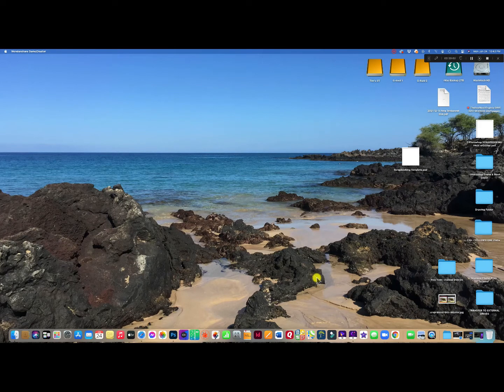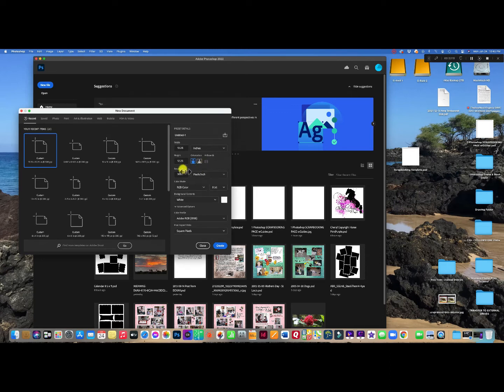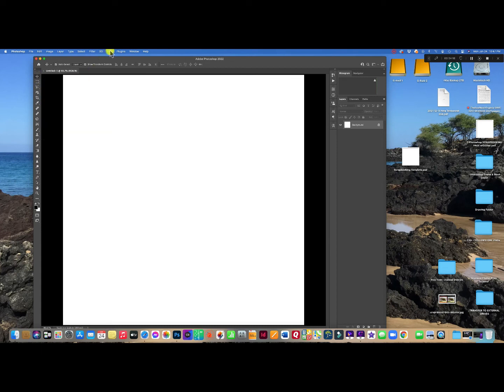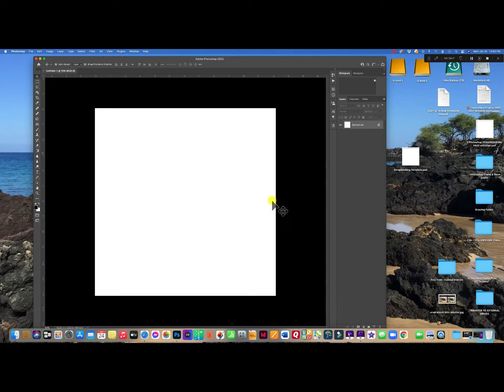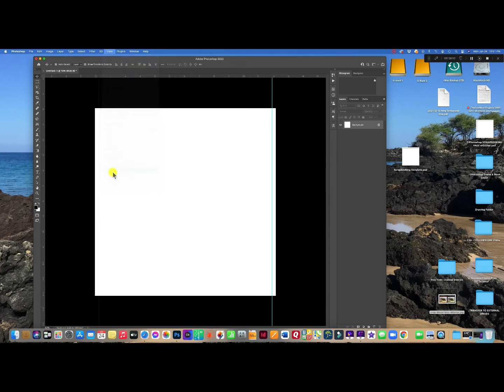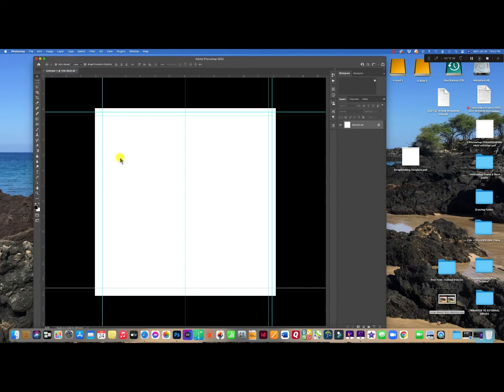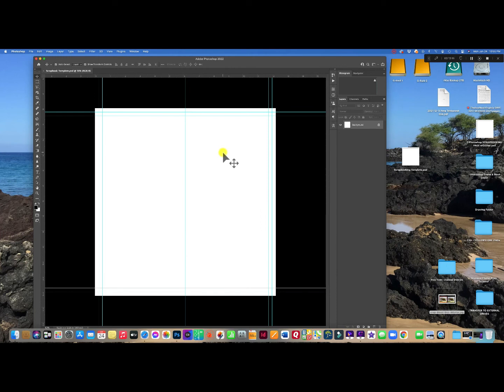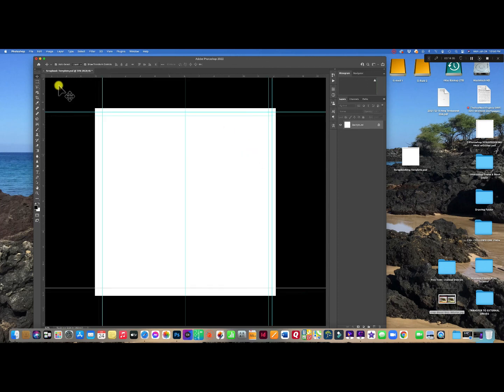Photoshop Basics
Okay so here is my first tutorial on Photoshop “Basics”
With some intimidation here on my part and a little scared about it ~ please let me know your thoughts :)

If you would also let me know your viewing experience - I had to go back and reformat this at a smaller size to be able to upload.

Covering some basics:
Create/Open a new page
Menu Bar
Tools Panel
Ruler
Margins (Guides)
Saving Files

Referenced in Video:
I have made into Individual pages and my Hardback PhotoBooks.  I love the quality of PrestoPhoto-here is their link.

Have a favorite photo, logo, brand or artwork?
If your looking to have some photos printed for gifts such as
COASTERS, PILLOWS, TOTE BAGS, CAN WRAPS, MOUSE PADS, TOWELS, SOCKS, just to name a few!
We can place it on one of our many products.